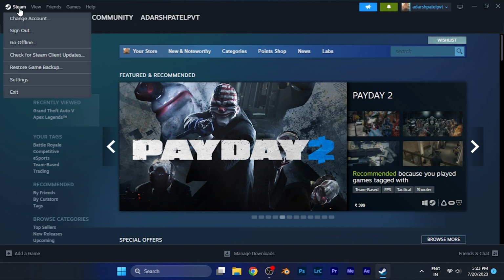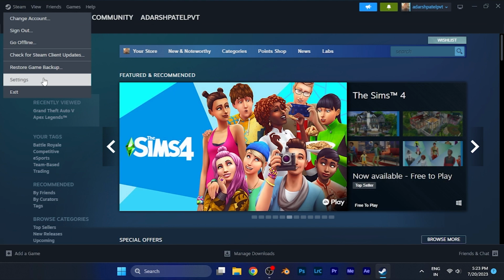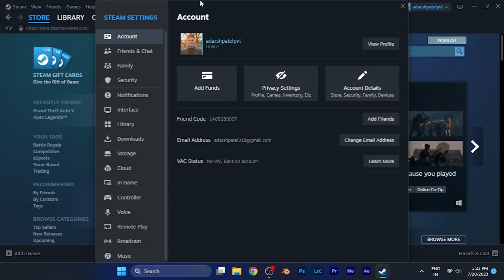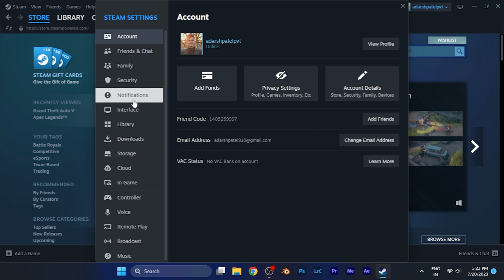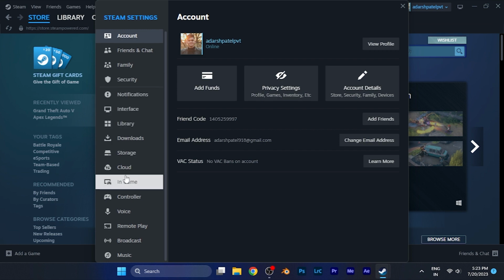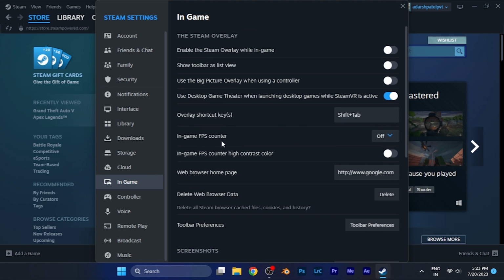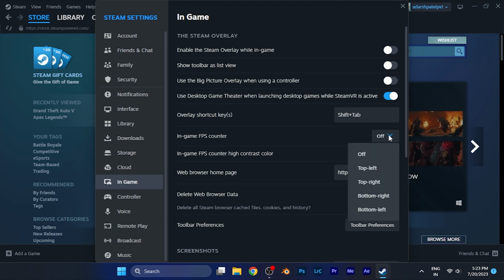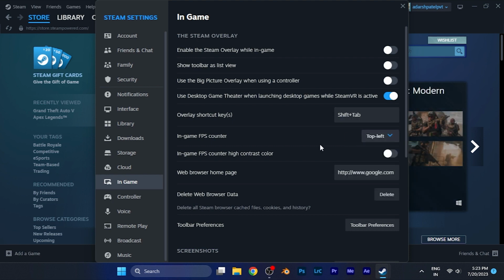How to Turn ON Inbuilt FPS Counter In Steam App [EASY]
Want to keep track of your gaming performance while playing on Steam? Turning on the inbuilt FPS counter is the way to go! In this easy-to-follow tutorial, we'll show you how to enable the FPS counter in the Steam app, allowing you to monitor your frames per second effortlessly.

Join us as we walk you through the simple process of activating the inbuilt FPS counter in Steam, so you can stay informed about your game's performance in real-time.

In this tutorial, we'll show you how to access the Steam settings and navigate to the inbuilt FPS counter section. Learn how to choose from different display options, such as showing FPS on the top-left or top-right corner of the screen.

Discover how to customize the appearance and behavior of the FPS counter to match your preferences. We'll provide tips on troubleshooting if the FPS counter doesn't appear as expected during gameplay.

Please note that having the FPS counter enabled can help you optimize your gaming experience and adjust in-game settings for smoother gameplay.

Watch the full tutorial to learn how to turn on the inbuilt FPS counter in the Steam app and keep track of your gaming performance effortlessly.

Boost your gaming performance with the inbuilt FPS counter in Steam!